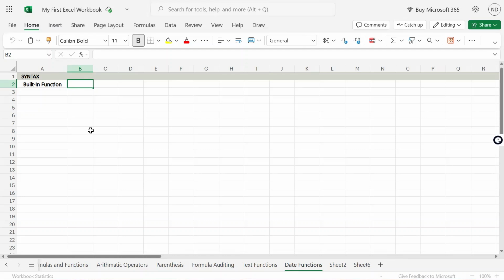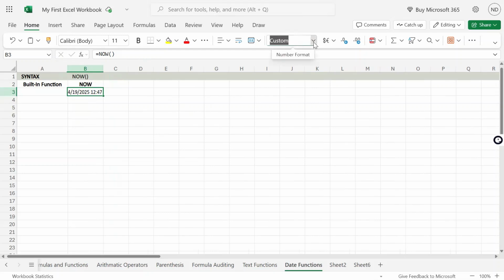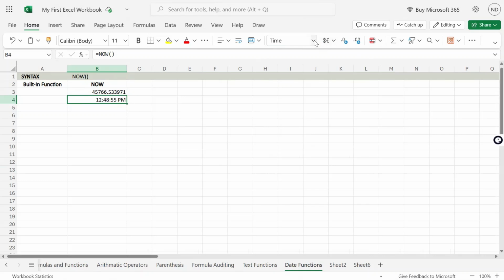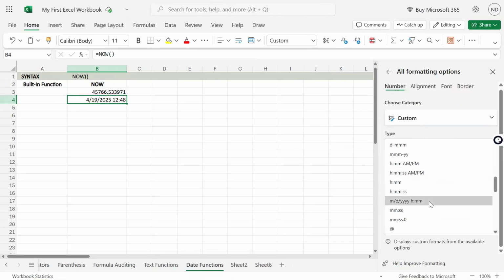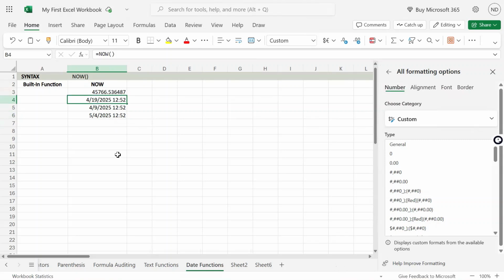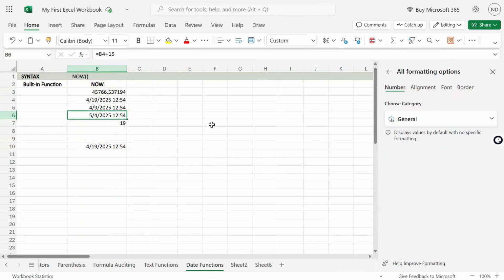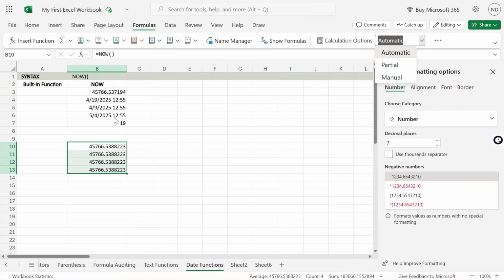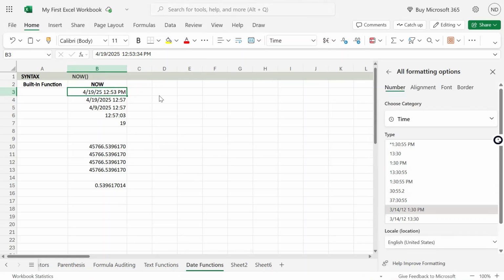EXCEL - Formulas and Functions - Date and Time - now